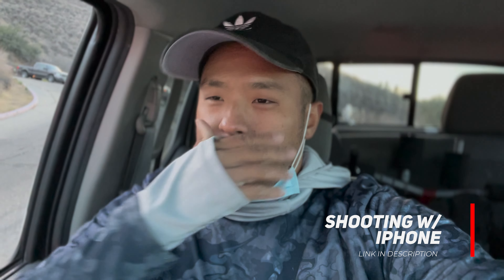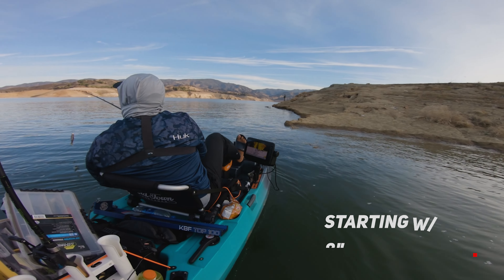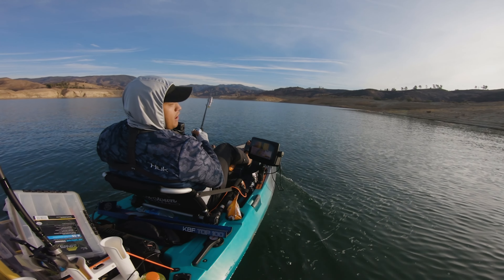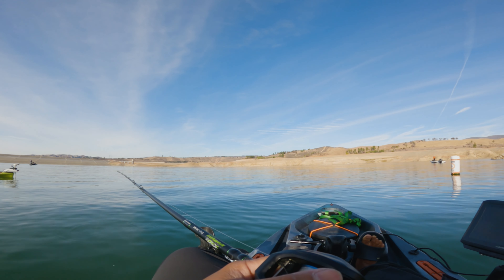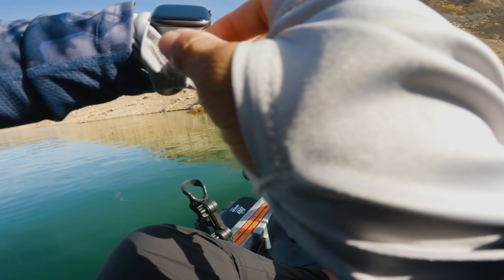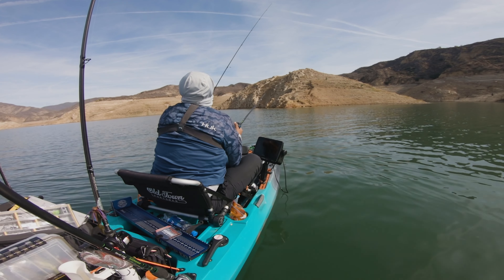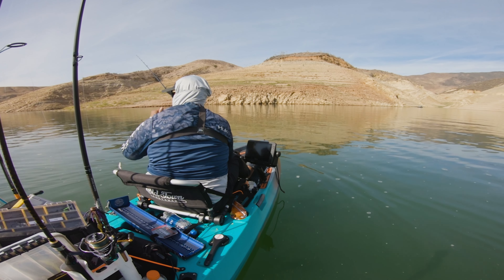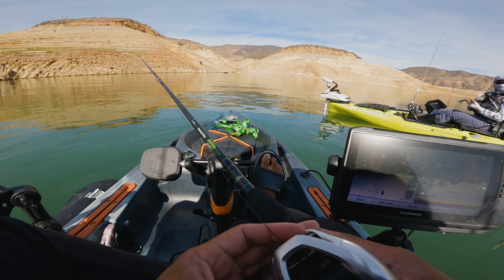UNPLEASANT COLD FRONT | fall kayak fishing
This fishing day was an unpleasant cold front. It made fall fishing even hard to figure out. Junk fishing and downsizing helped but not in time.

the 3" worm setup that worked!
5-10 ft weighted hook
10-20 ft weight hook
lighter rod
heavier rod

cinematic iphone

THE SWIMBAIT SETUP:
swimbait trailer
the line
the rod
the reel
Alternative swimbait

fluke setup:
the fluke
the hook
the line
the backing
the rod
the reel

baits that might work.

dropshot setup:
the rod
the reel
the line
the hook
the lure
the weight

VIDEO EQUIPMENT:
(I don't use gopro batteries unless it's raining)
HIGHlY RECOMMENDED BANK CHARGER FOR GOPRO
gopro mount
gopro cage
gopro chesty mount
gopro external battery 2nd option (must take out gopro battery)

memory card for gopro 7 thru 10 (recorder whole day)
memory card
full size cam (rarely use)

I get a small percentage of the amazon purchases.